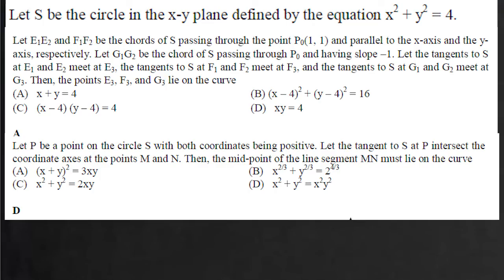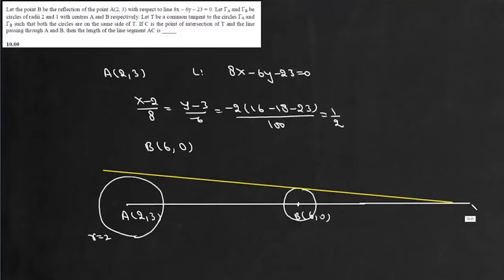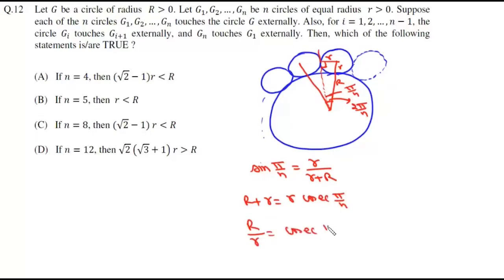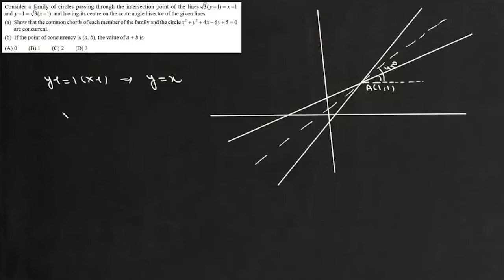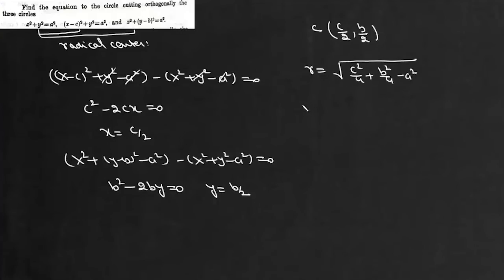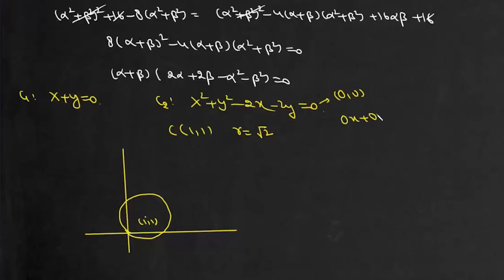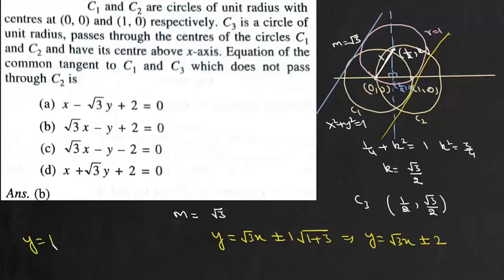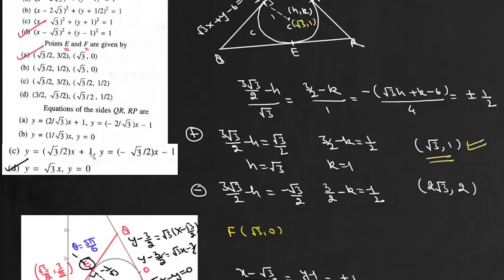Circles | Symposium | Part 4 | JEE | ISI | CMI | 50 selected solved examples | Assignments link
UPI Scan code 🎯 Start your JEE Advanced Maths journey